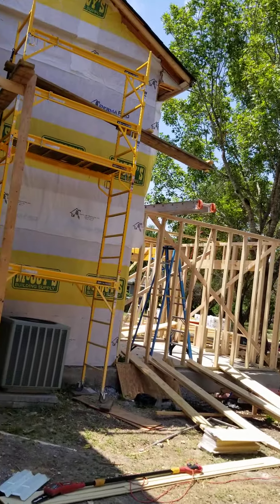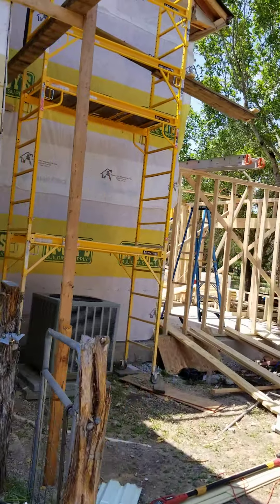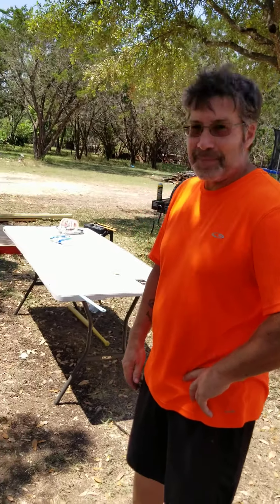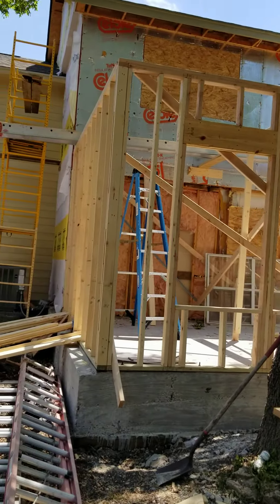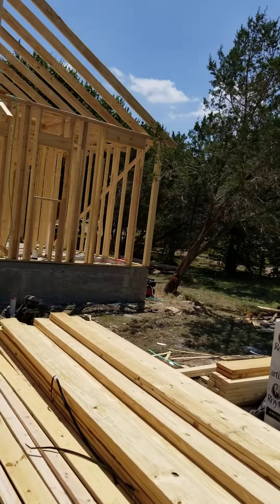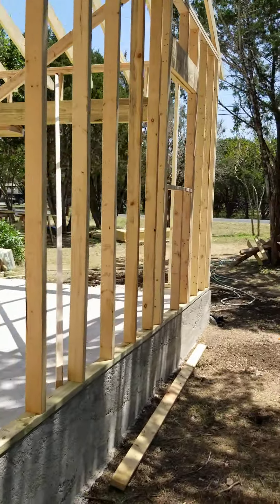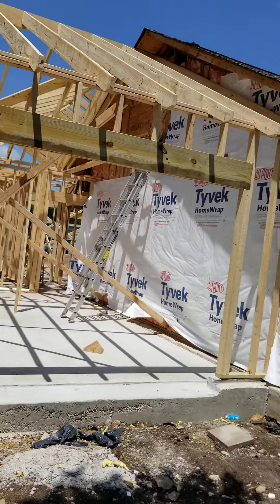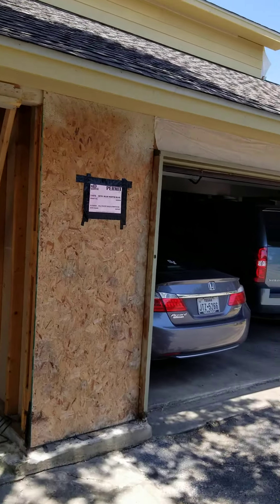Bulverde Addition - Framing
Started framing on Tuesday and finishing up all walls and roof framing by Friday, not bad at all.  Our guys are really good.
We specialize in  home additions, detached garages, steel buildings, Casitas, balcony repairs and a large variety of General Contracting projects especially those that are technical and difficult. Let us know how we can help with your next awesome project.